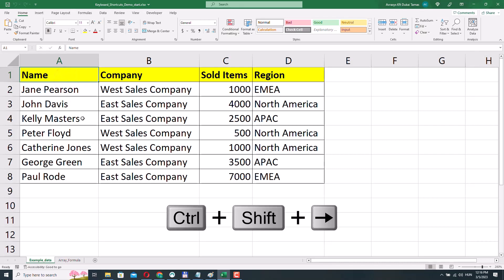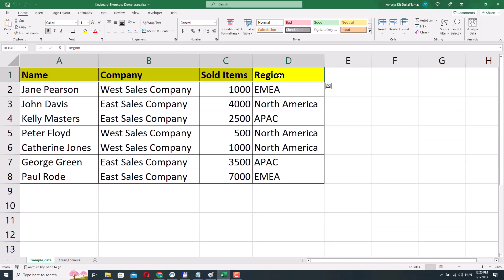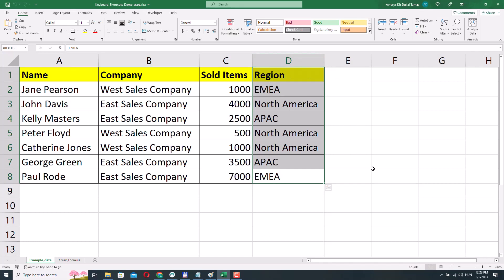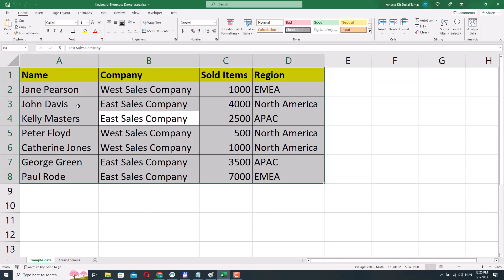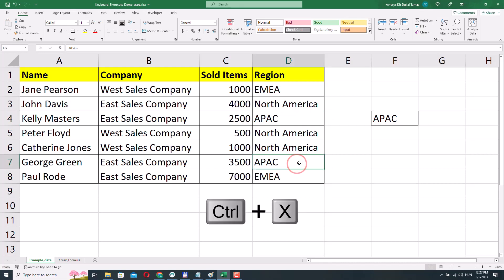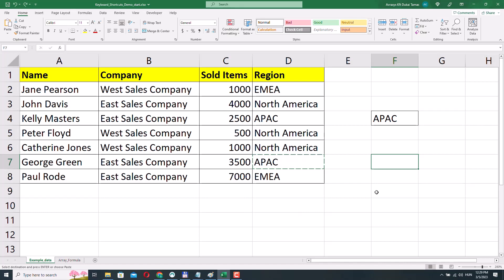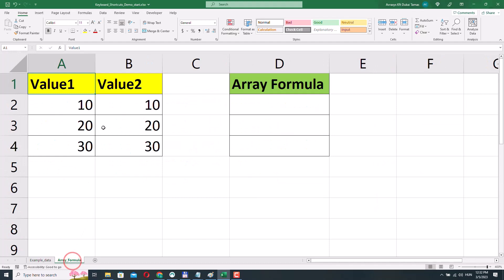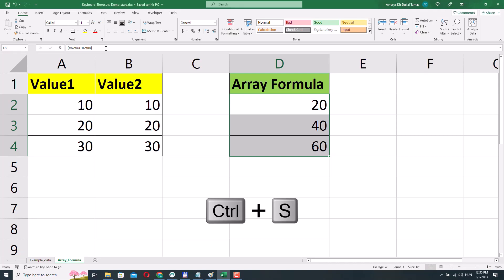Master Microsoft Excel Shortcuts: Boost Your Productivity Today!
In this video, you'll learn how to become a Microsoft Excel shortcut pro! Whether you're a beginner or an experienced user, these Excel shortcuts will help you save time and work more efficiently. We'll cover the most important shortcuts. With our step-by-step tutorial and practical examples, you'll be able to use these Excel shortcuts like a pro in no time!

➜ Get my 40+ hour long Excel, VBA, SQL & Google Sheets Udemy Course